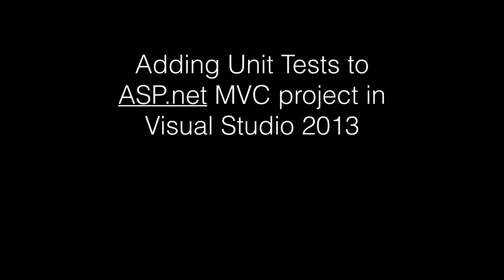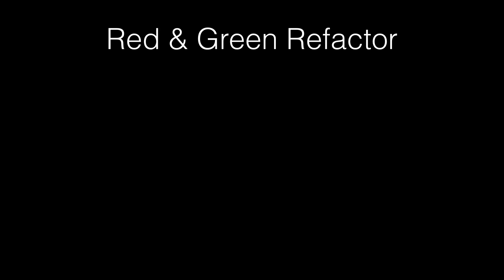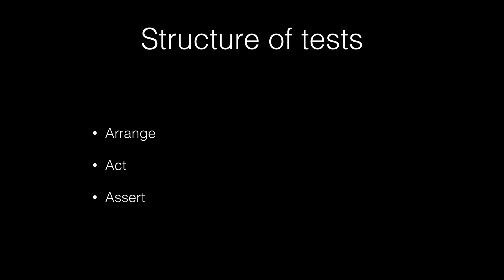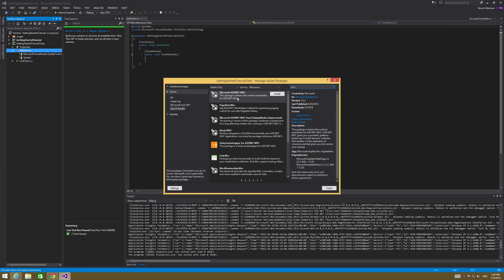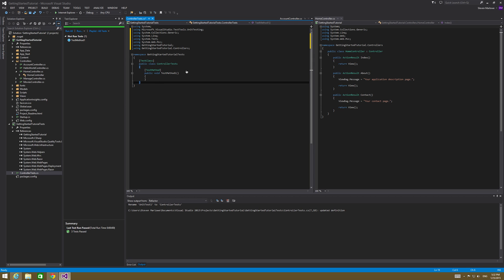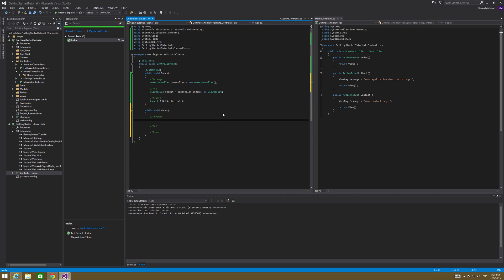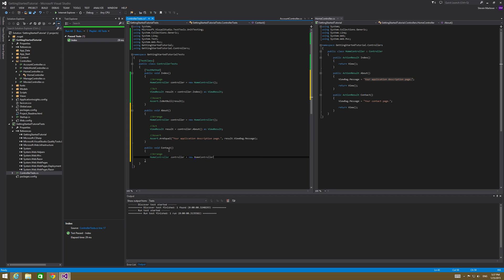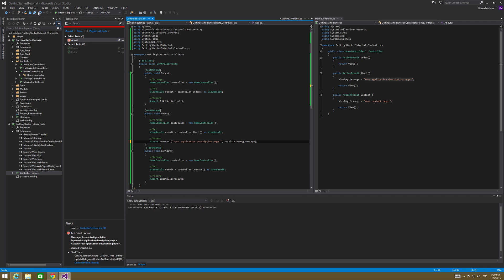Add unit tests to existing ASP.net project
This video covers unit testing and adding it to an existing ASP.net project in Visual Studio 2013.